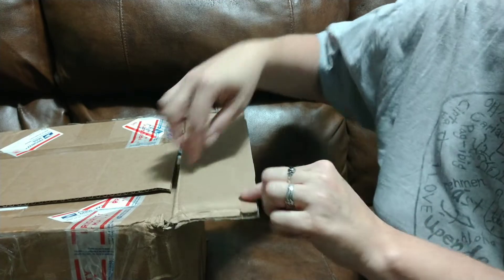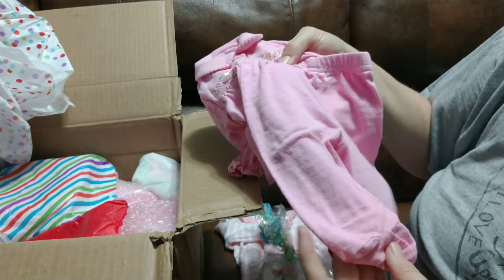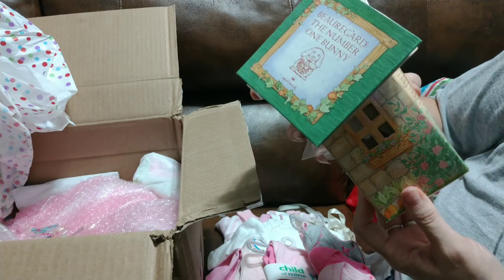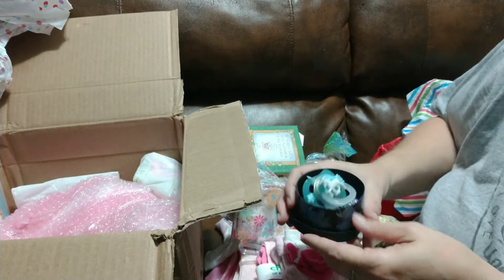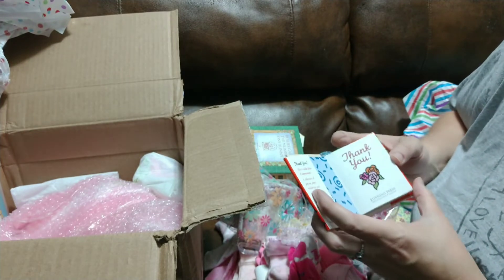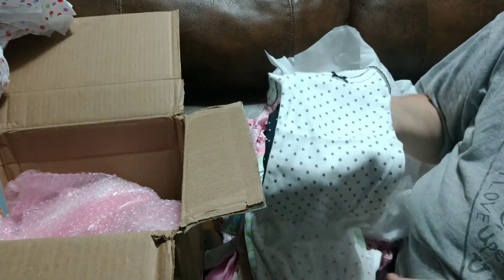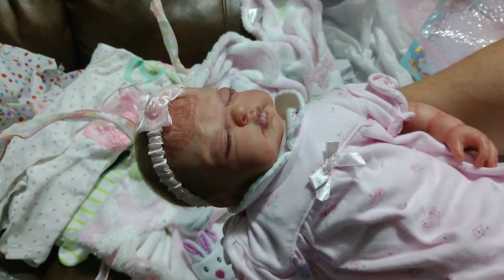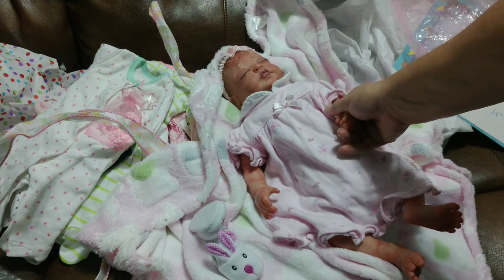Reborn Box Opening (Adult Art Collectibles)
The cat is gone! Let's do a box opening!!